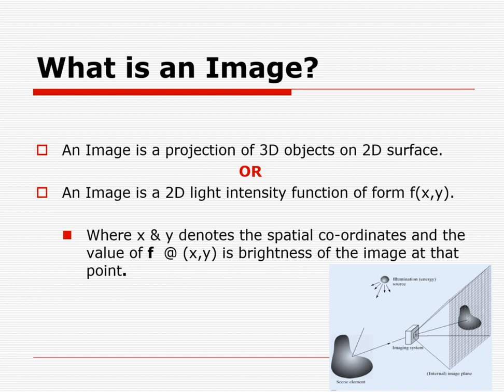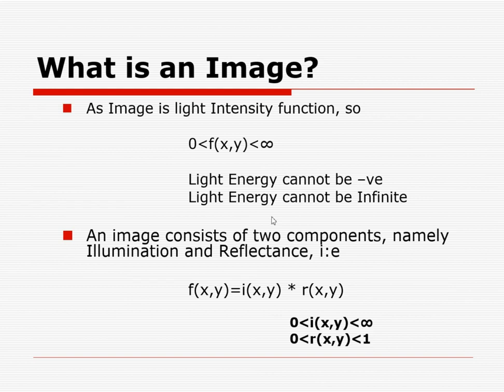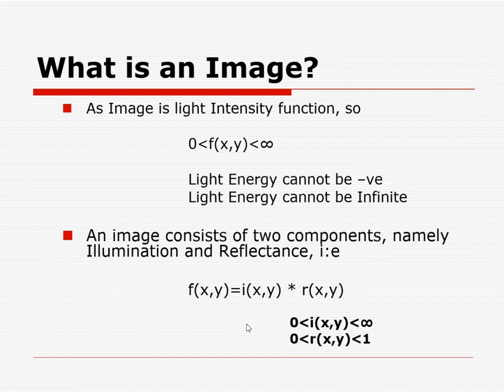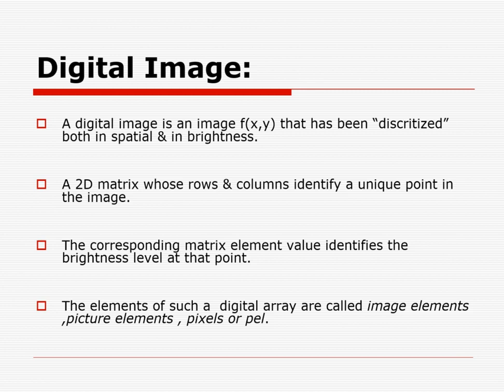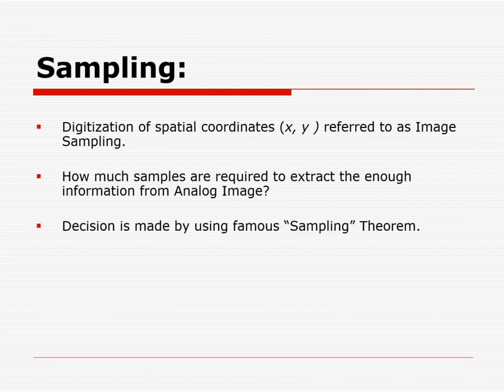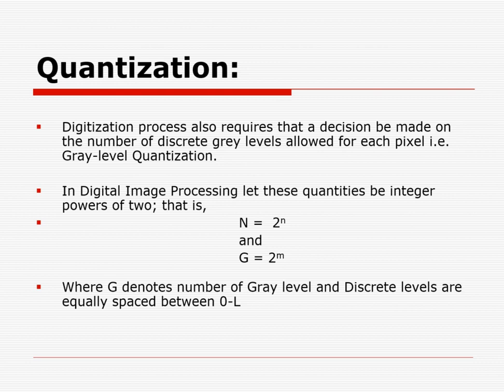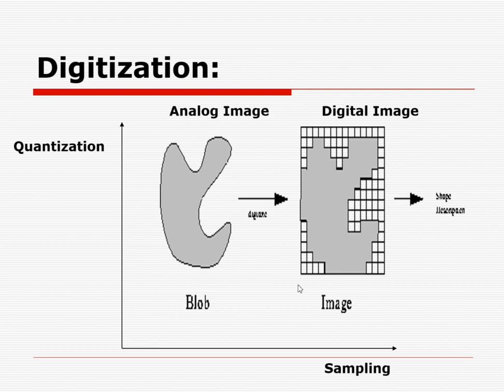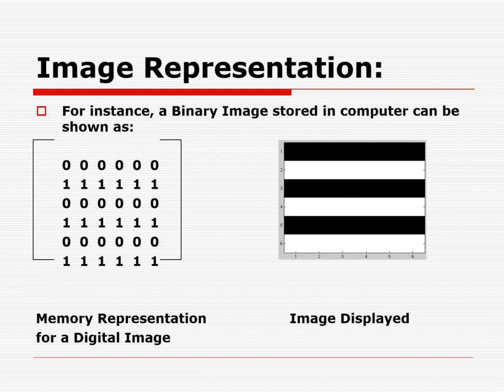Lec01 Representation of Digital Image